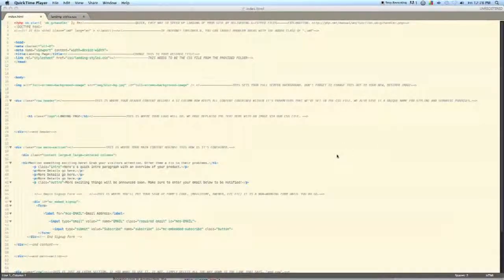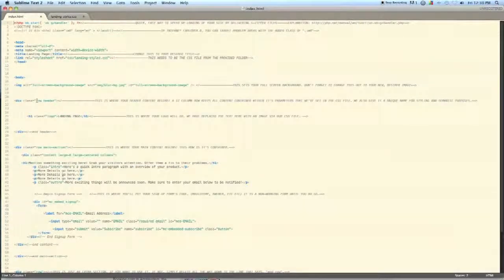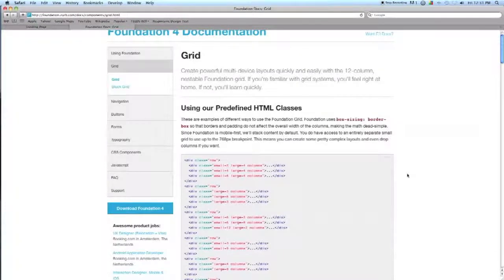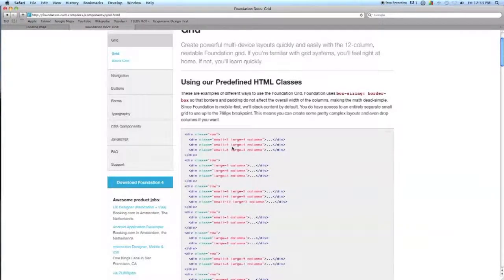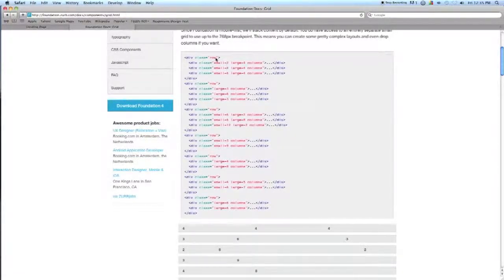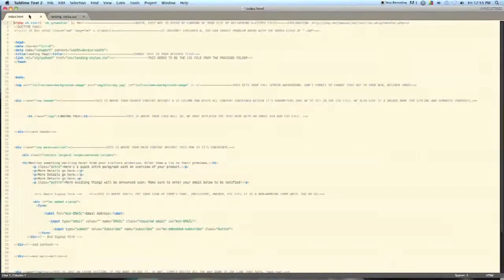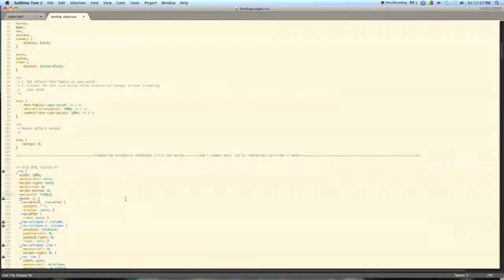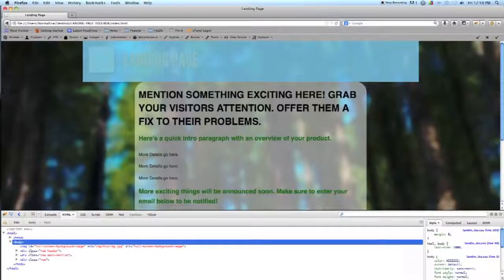Landing Page Toolbox Part 2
Continuing on! We start to go over Zurb's Foundation to aid in a responsive design.